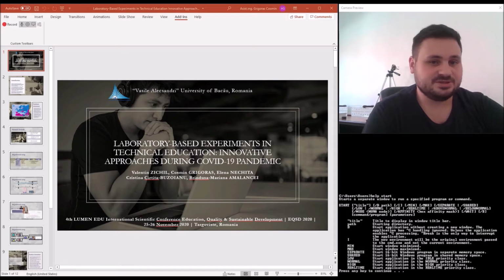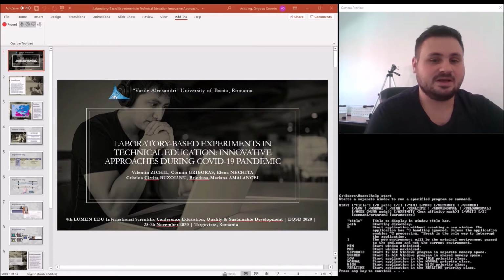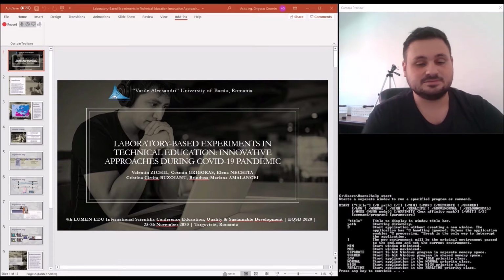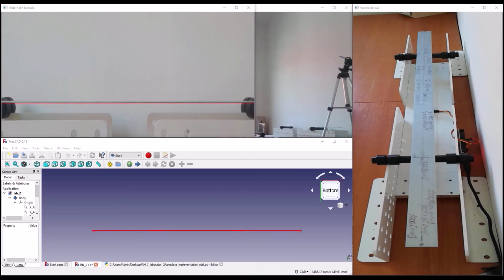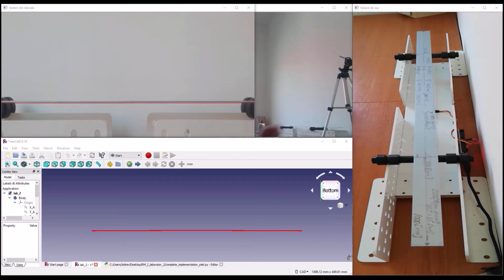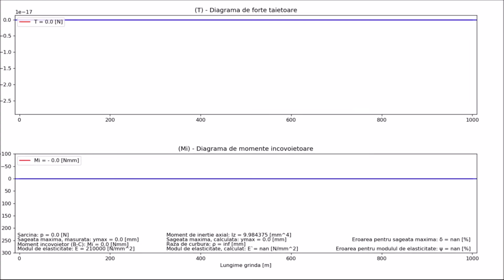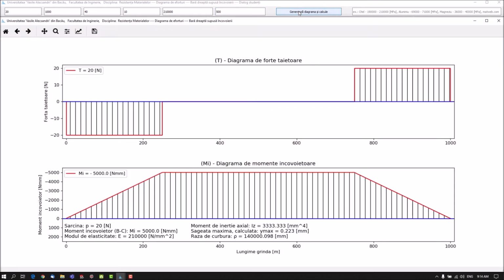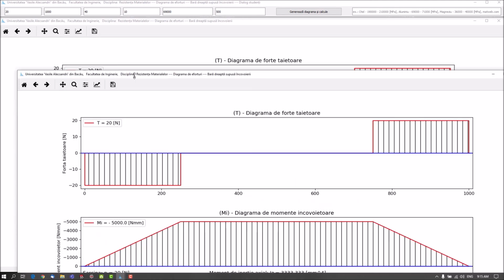LUMEN EDU 2020 - Virtual Laboratories in Technical Education: Innovative Approaches During ...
Paper presented at the  4th LUMEN EDU International Online Scientific Conference | Education, Quality & Sustainable Development | November 25th – 26th, 2020 | Targoviste, Romania

by Valentin ZICHIL, Cosmin GRIGORAȘ, Elena NECHITA, Cristina CÎRTIȚĂ-BUZOIANU, Brîndușa Mariana AMALANCEI (“Vasile Alecsandri” University of Bacau, Romania) | ”Virtual Laboratories in Technical Education: Innovative Approaches During the COVID-19 Pandemic”

Abstract:
The aim of this paper is to propose, to the academic community, a methodology that can guarantee students’ access to the command and operation of laboratory equipment that is specific for the technical disciplines. It is well known that most of the areas in technical education require hands-on activities in laboratories, in order for students to acquire compulsory skills and competencies. This undertaking represents a real challenge when teaching and learning online. In Mechanical Engineering, for example, the experimental laboratory stands are not provided with automatic systems for gripping and fixing the specimens, or with automatic systems for varying the loads. Performing these tasks together with the recording and the analysis of experimental data, represent, in fact, the student’s assignment.
To illustrate the methodology, the automation of a stand for bending a rectangular section beam was realized by means of a software tool written in Python and C++. As well, this tool integrates various libraries such as Opencv2, Matplotlib, NumPy, and PySerial. The scripts were uploaded for students in their virtual class. Through the same platform, students can send commands to drive the stand system, observe the influence of the variation of loads, and read the measured values.
The most important attribute of this innovative software is that the experimental setup can be rearranged to cover other laboratory topics, such as beam torsion and buckling. Also, taking into consideration some changes to the setup, data from a Charpy impact test or from a fatigue test could be managed in this virtual environment. Another important aspect is that the proposed system is a ready-to-go solution which can also be used in a face-to-face, traditional learning context.

Vizitati site-ul Editura Lumen pentru a vedea ultimele noastre aparitii editoriale

Nu uitati sa va abonati la canalul nostru de youtube Editura Lumen pentru a fi la curent cu ultimele videoclipuri adaugate si pentru a ne ajuta sa va oferim cel mai bun material documentar si cel mai adaptat dorintelor Dvs